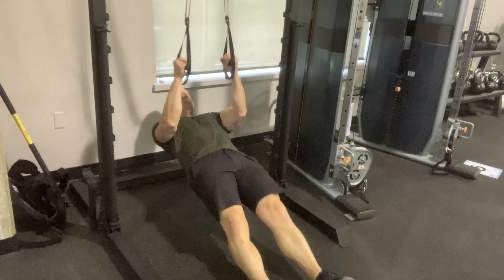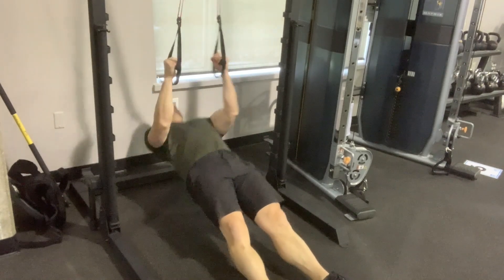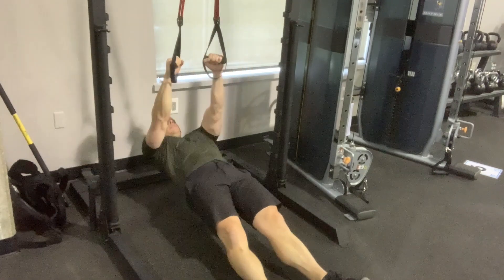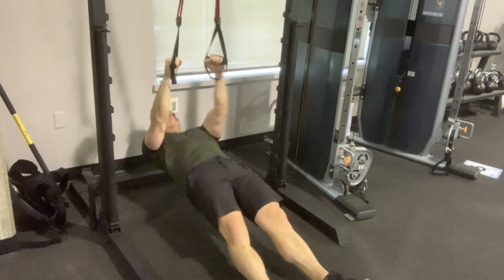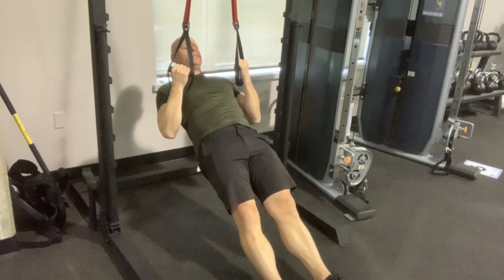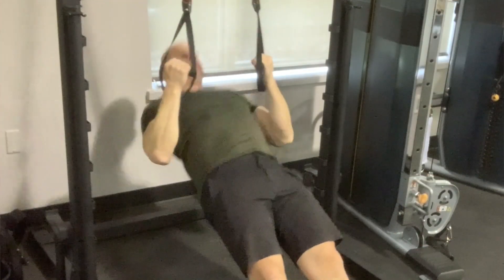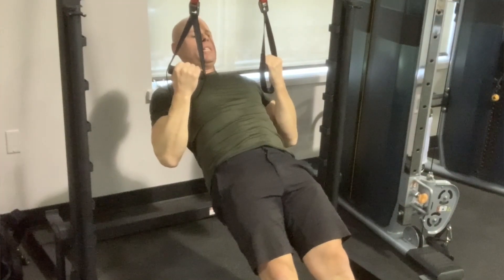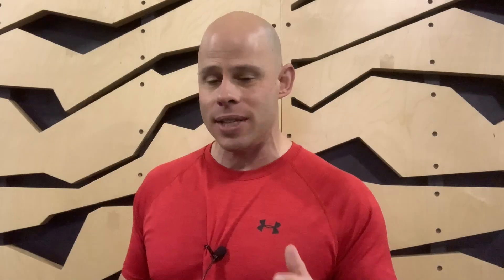60-Second Back & Biceps Micro Workout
Workout tips:
- Pull your hands as close to your torso as possible during the isometric
- It's okay to use a shorter ROM as you fatigue. Just keep holding or doing reps.
- Breathe smoothly during the isometric.
- Lock your glutes and hamstrings at tight as possible.
- Pack your shoulders down and back. Don't hunch up your shoulders.